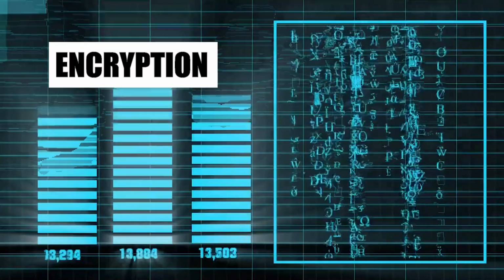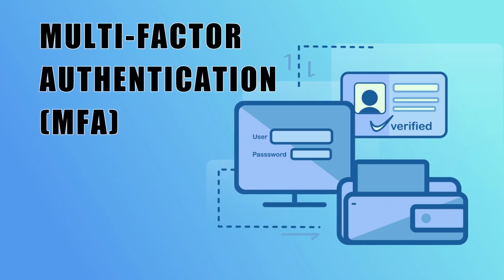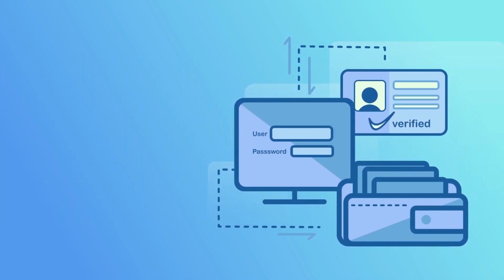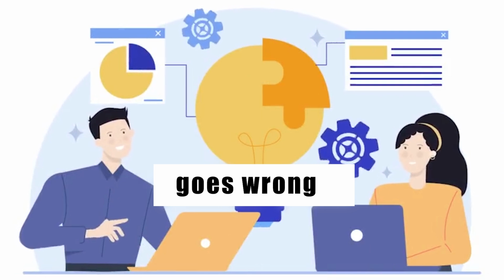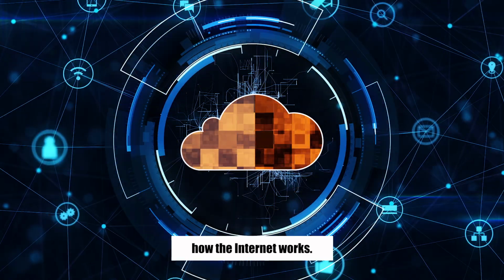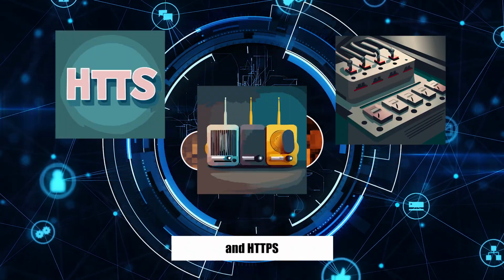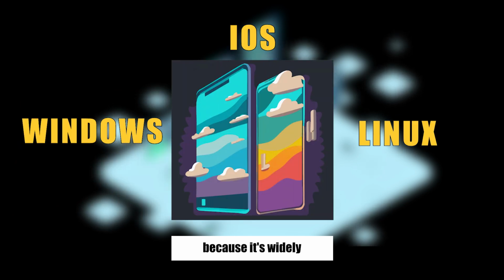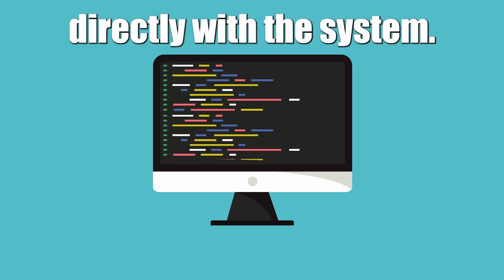Cybersecurity Roadmap for Beginners | How to Start a Career in Cybersecurity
Looking to start a career in cybersecurity but don’t know where to begin?

In this video, we break down the step-by-step roadmap to help beginners navigate the exciting world of cybersecurity. Whether you're interested in becoming a SOC analyst, penetration tester, or ethical hacker, this guide covers the essentials to get you started.

🎯 In this video, you’ll learn:

What cybersecurity is and why it’s important
The skills you need to build a successful career
Key certifications to help you stand out
Tips on how to get real-world experience and build your resume

Whether you’re a student, career-changer, or just curious about the field, this video will give you the roadmap to start your journey in the rapidly growing world of cybersecurity.